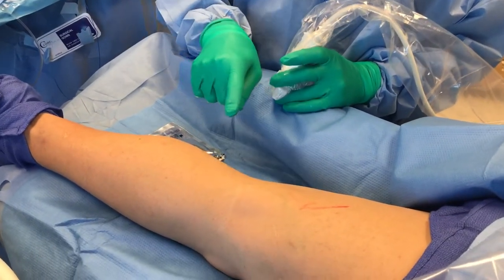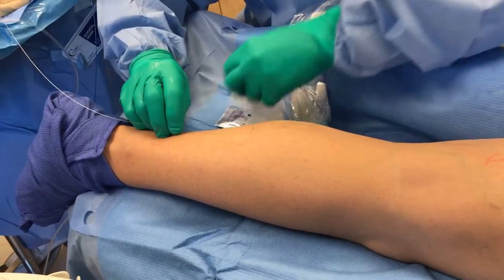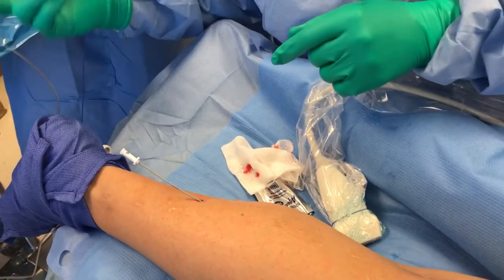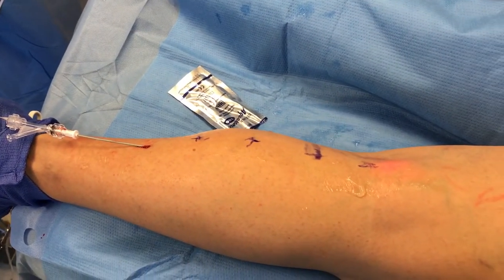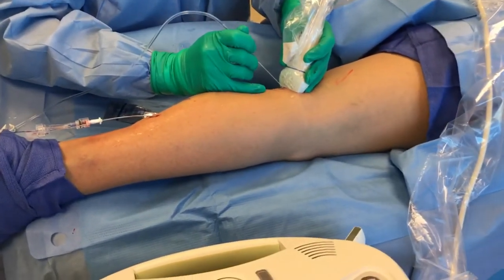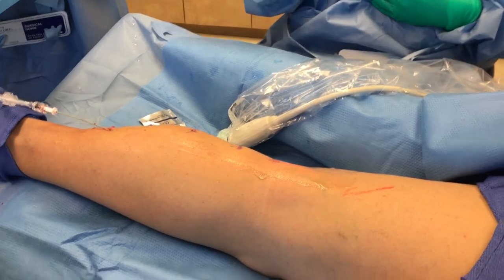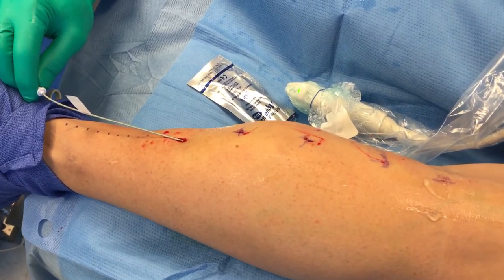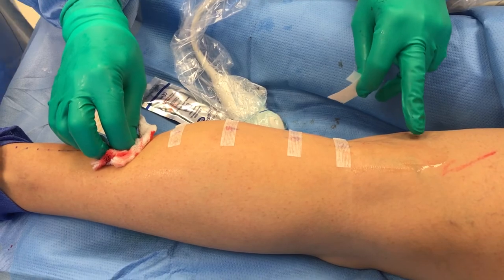EVLT SHORT SAPHENOUS VEIN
Endothermal Ablation of the Short Saphenous is an InOffice Procedure.